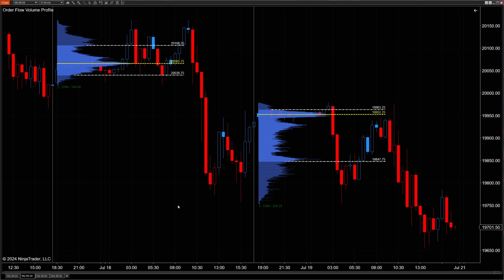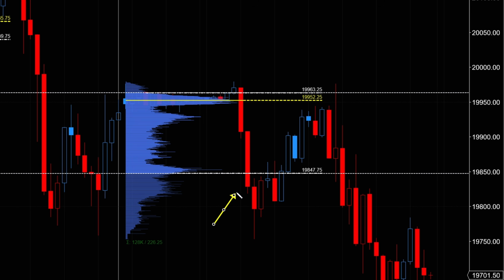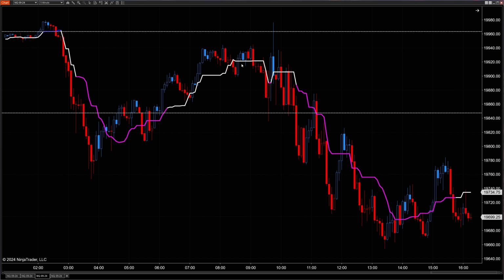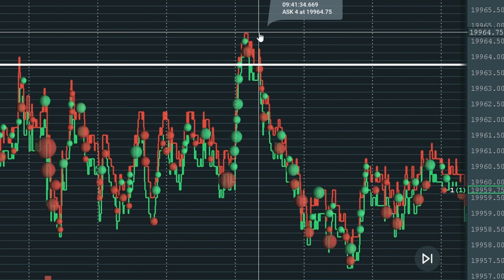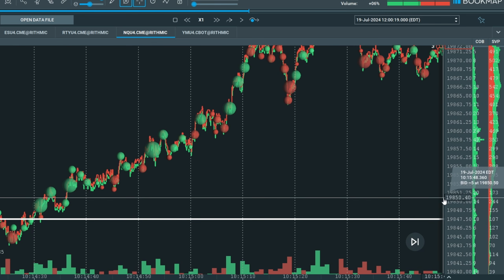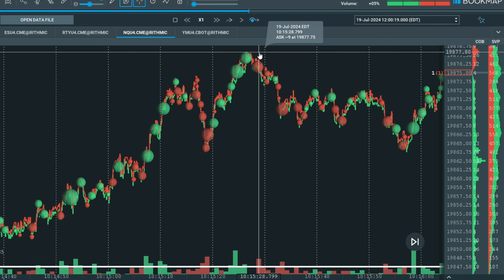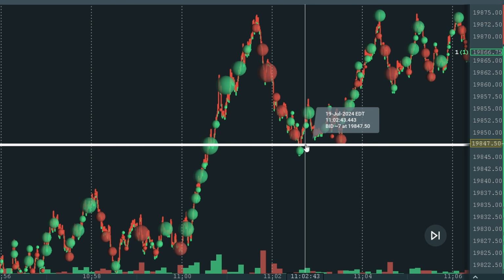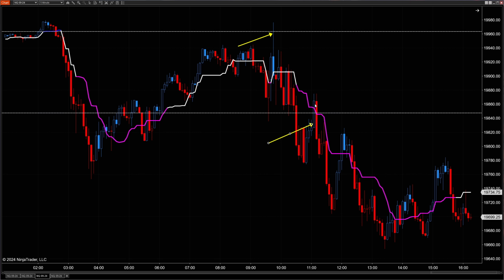Using Order flow To Trade Volume Profile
Learn how to trade volume profile using order flow, not using footprint charts. Bookmap allows traders to see the markets like never before.